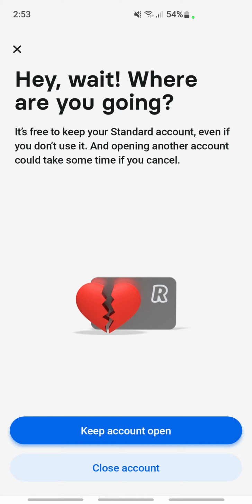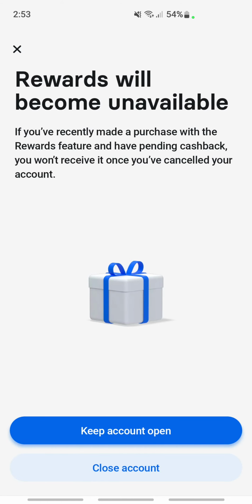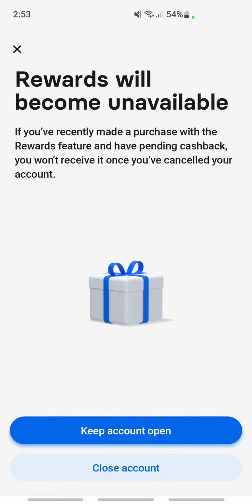How to Delete and Close Revolut Account (Best Method)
How to Delete and Close Revolut Account. In this video on How to Delete and Close Revolut Account, we're going to show you how to delete and close your Revolut account safely and efficiently.

Revolut is a great tool for budgeting and banking, but it can also be a bit confusing if you need to delete or close your account. In this video, we're going to show you the best method for deleting and closing your Revolut account safely and quickly.
How to Delete and Close Revolut Account